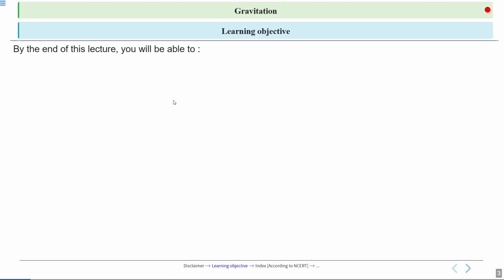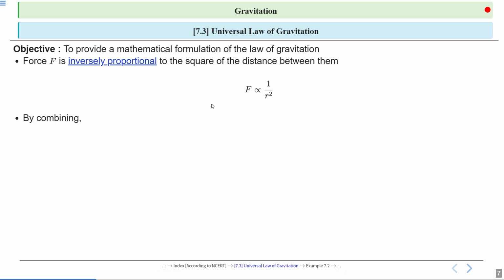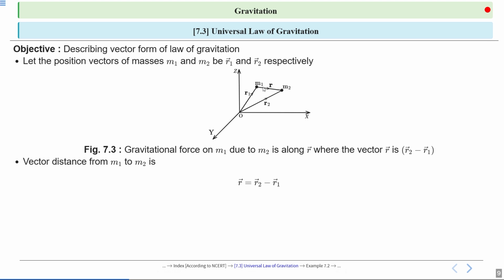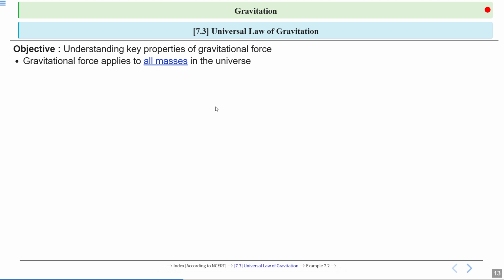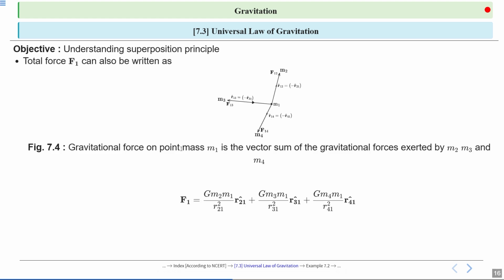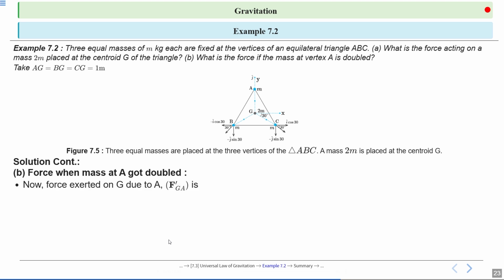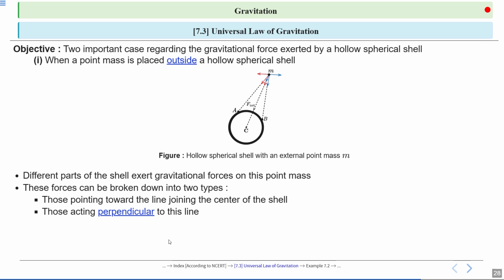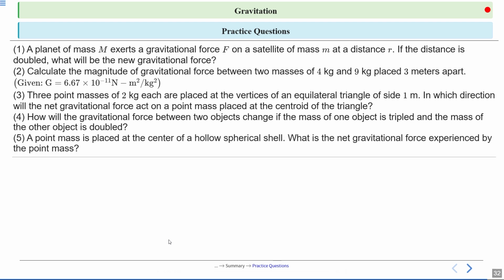Gravitation[NCERT Section 7.3, Example 7.2 ]SATHEE_ENGG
Subject: Mathematics
Programme Name: Gravitation
Course Name: Engineering

📡 Key Features:
Syllabus-based Content